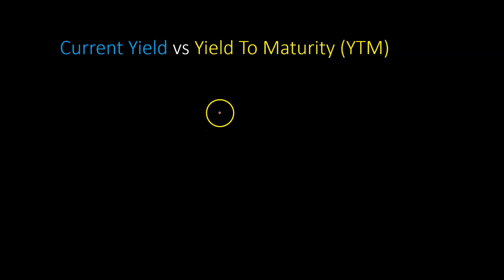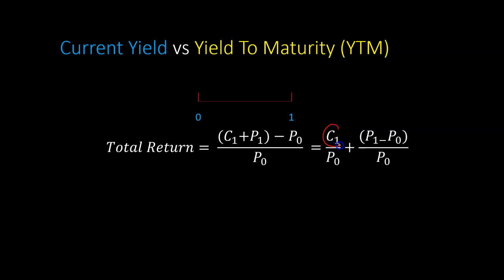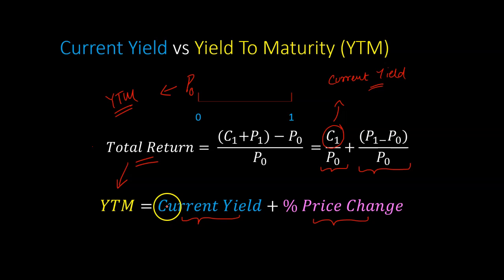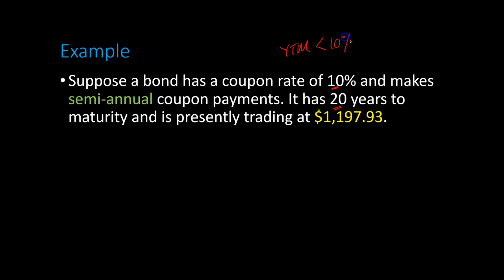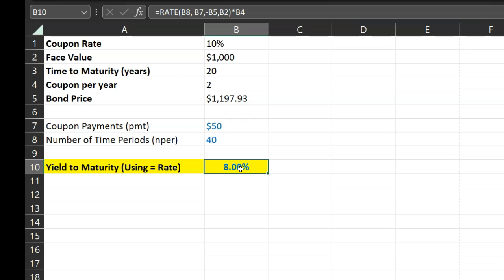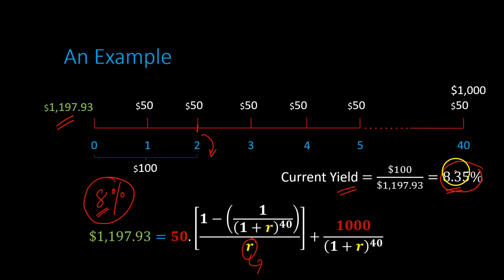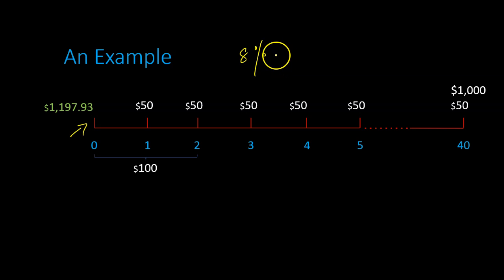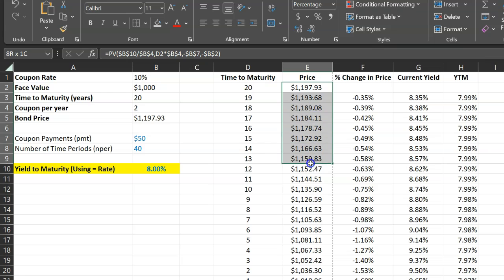Current Yield and How it is Related to Yield to Maturity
In this video, I explain what is meant by a bond's current yield and how it is related to its yield to maturity (YTM). In the process I also explain why, as long a bond's YTM remains constant, the price of a premium bond will consistently fall and why the price of a discount bond will consistently rise as they both approach maturity.

Students will particularly find this video useful in understanding parts of Chapter 8 (Interest Rates and Bond Valuation) of Corporate Finance (13th Edition) by Ross, Westerfield, Jaffe and Jordan.